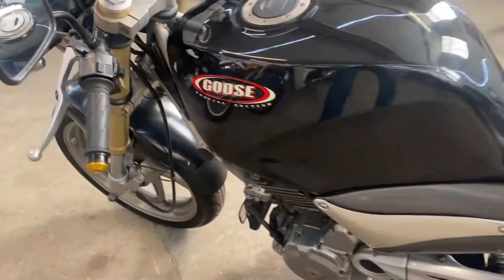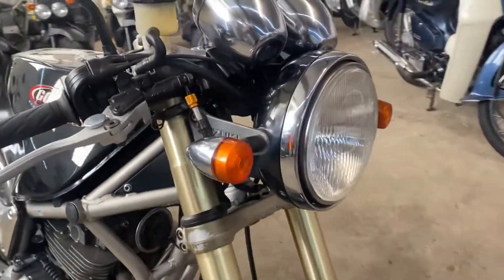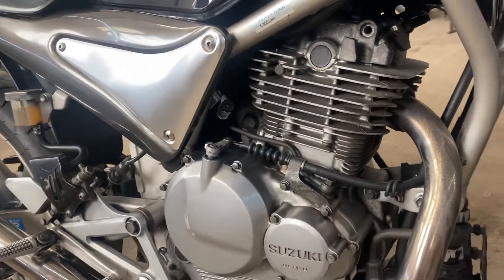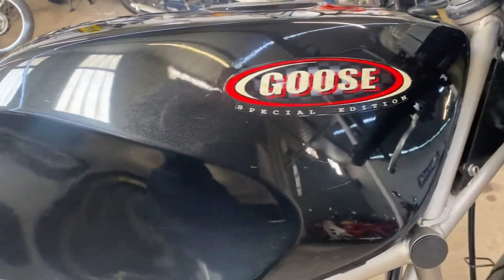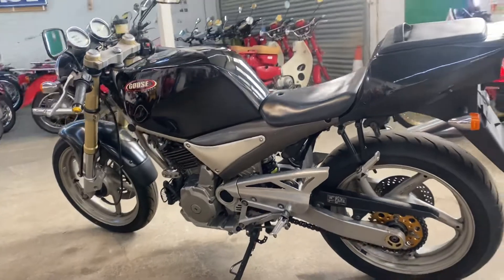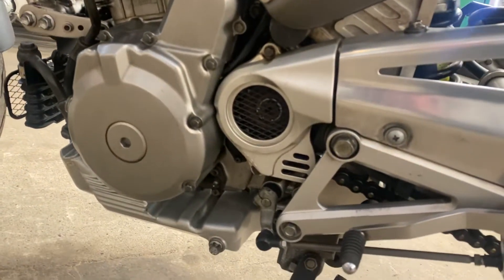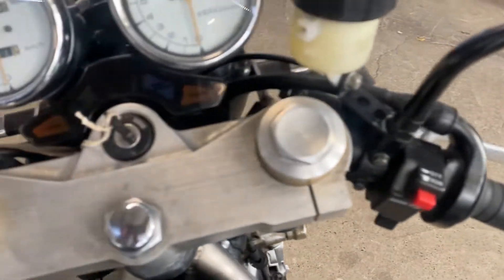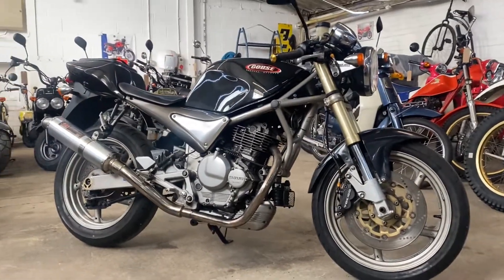1992 Suzuki Goose 350 ref 5277